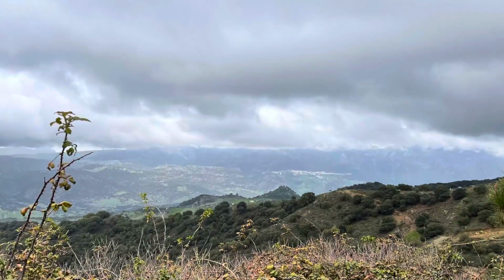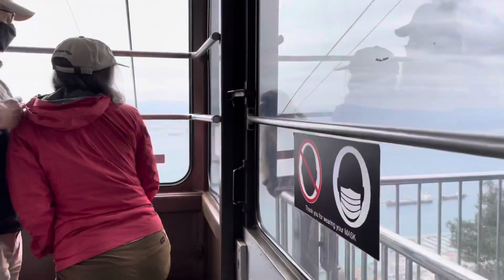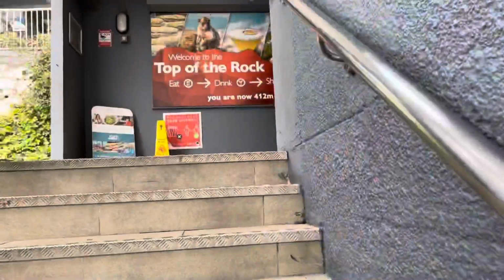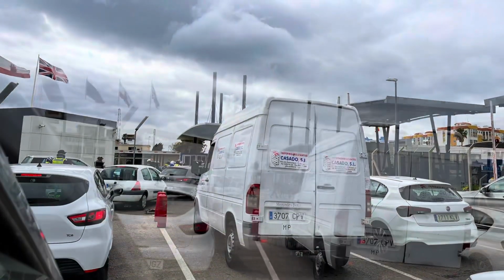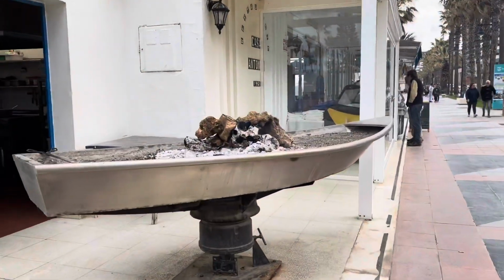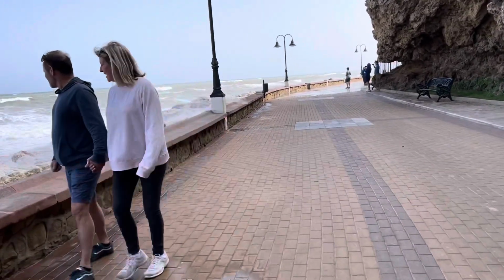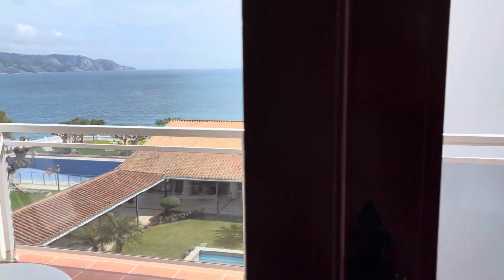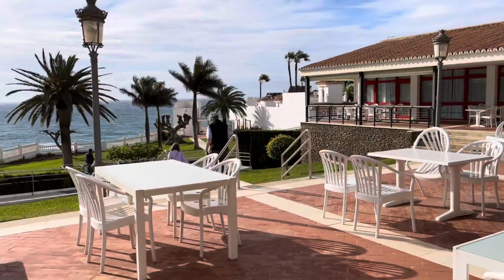Gibraltar and the Costa Del Sol - A Positive Covid test made us Change our Plans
Our original Itinerary for this trip included Morocco. But as has happened before Covid meant we had to be flexible, no Morocco! In this video I explain what happened. We visit Gibraltar and then spend time in Benalmádena, Torremolinos and Nerja on the Costa del Sol. I show you our rooms at the Parador of Nerja and at the Meliá in Torremolinos.

Duke and I spent seven week in the Spring of 2022 traveling through Spain, Portugal and France.